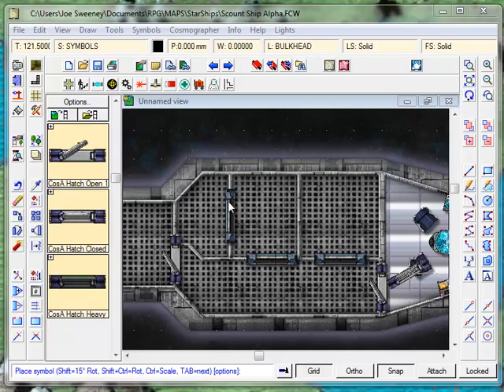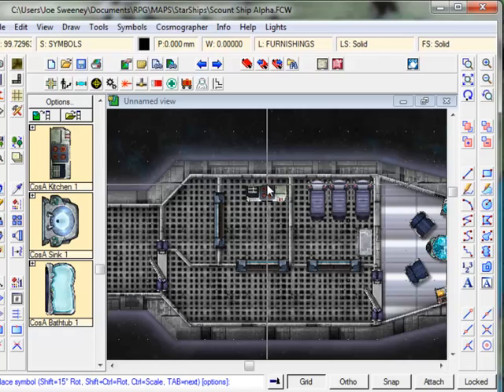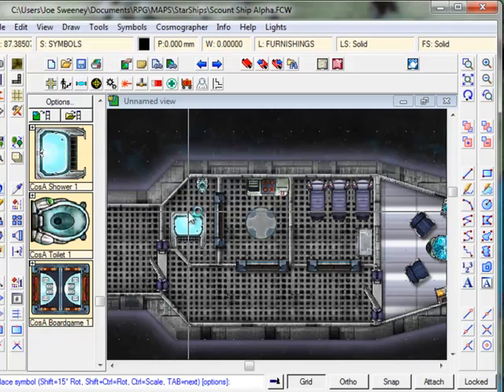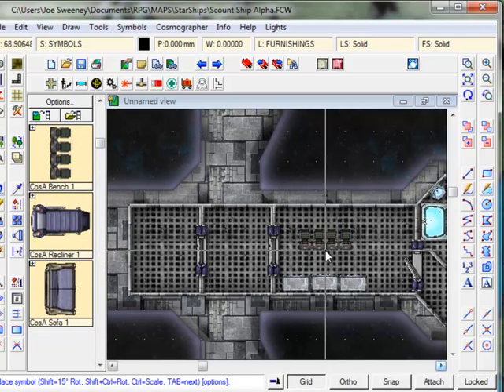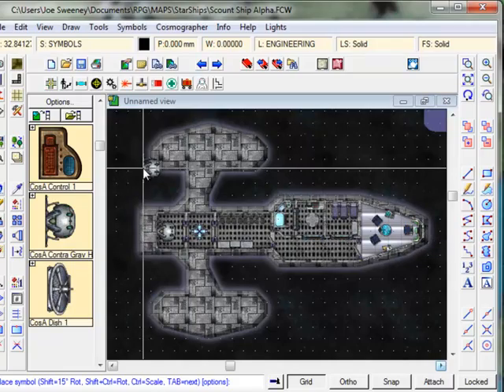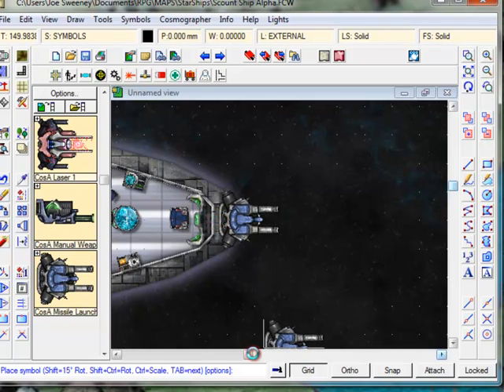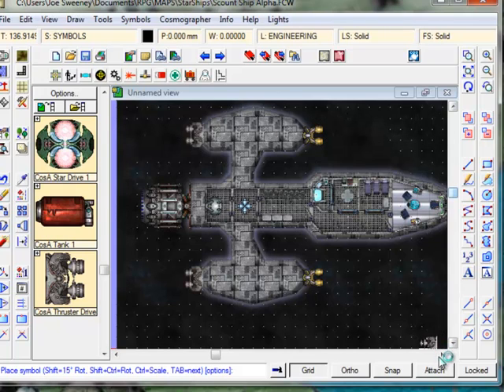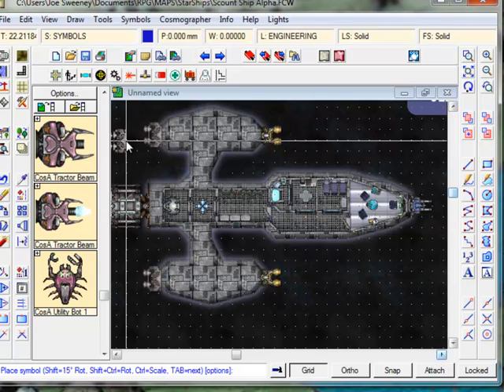Starship Design (and Mapping) Part 2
In this tutorial, we map out a small military scout shop using CC3 and Cosmographer.  In part 2, we decorate the ship interior with control panels, sci-fi furniture, weapons systems and thrusters.